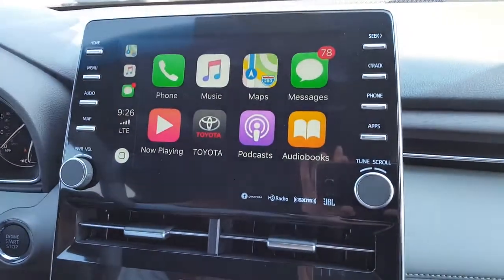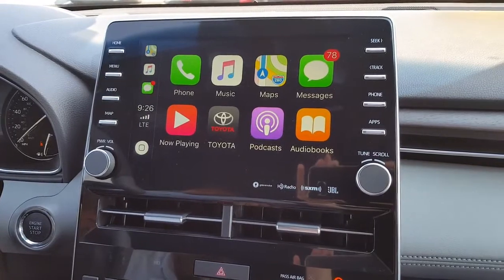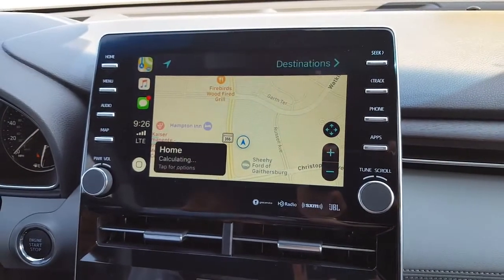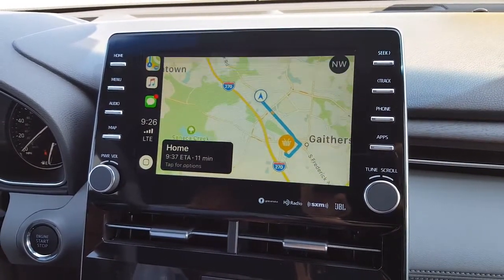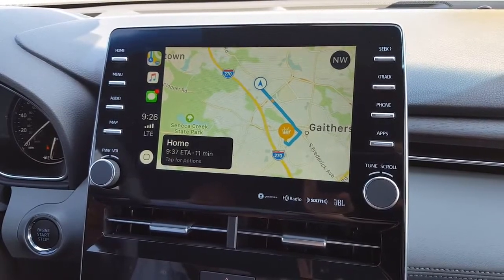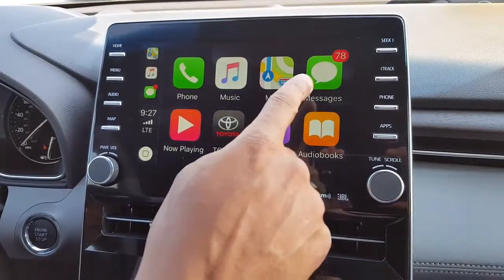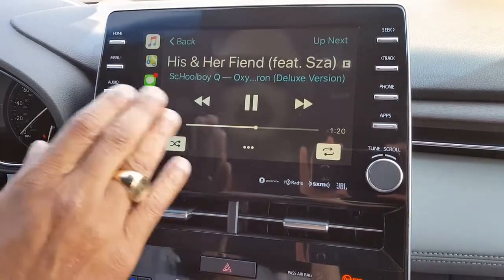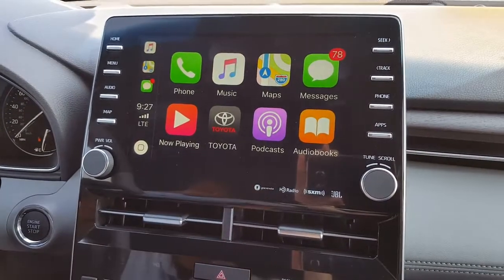FitzMall | 2019 Toyota Avalon - Apple Car Play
Fitzgerald Auto Malls is an automotive dealership who has been serving DC Metro(DMV), Maryland, Pennsylvania and Florida for over 50 years.